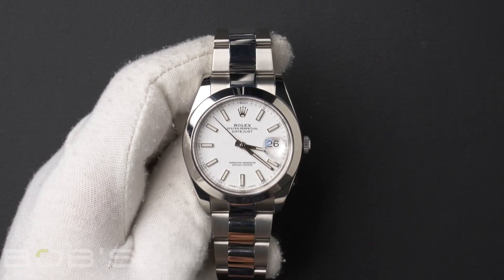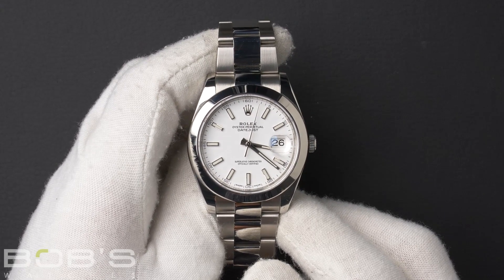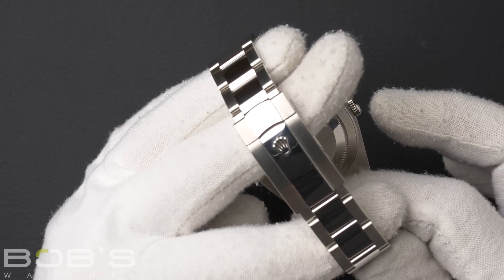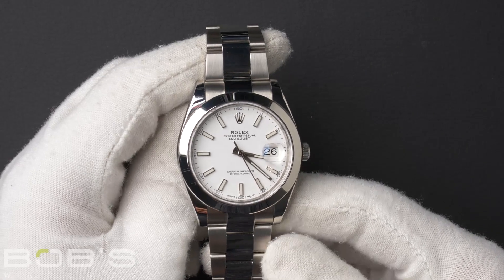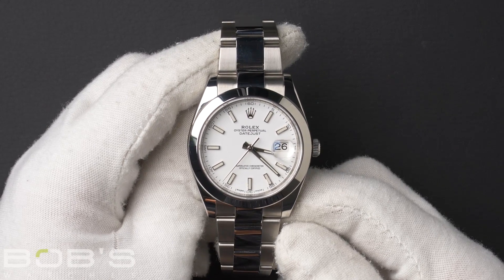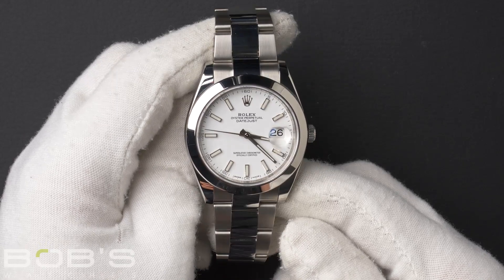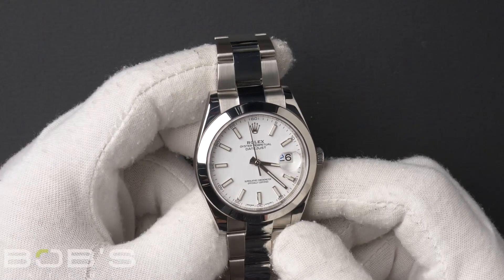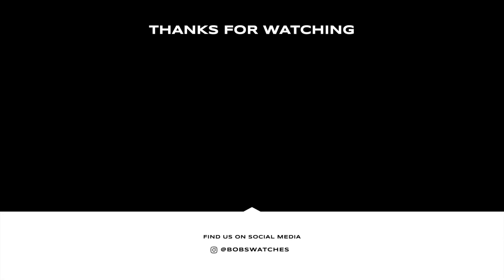Rolex Datejust 126300 | Bob's Watches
Hello today at Bob’s Watches, we are introducing a pre-owned Rolex Datejust 126300.

Bracelet – The characteristics of this watch include a stainless-steel jubilee bracelet with an Oysterlock clasp with an easy link 5mm comfort extension.

Dial/Crystals – The dial is white with luminescent index hour marker. The case is 41mm stainless steel with a smooth bezel and contains an inner reflector ring engraved with the serial number and has an automatic 3235 movement.

Box & Papers – This Daytona comes with a Rolex box, booklets, wallet, and a Rolex warranty card dated February 2018.

41mm Rolex Date-Just for sale
Buying Rolex Date-Just 41mm
Rolex Date-Just smooth bezel
Stainless steel Rolex Date-Just